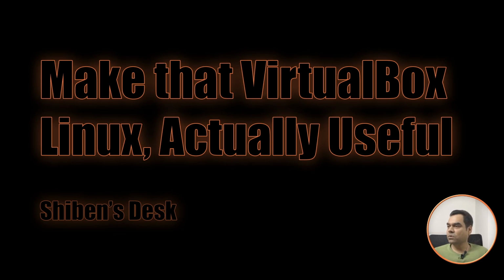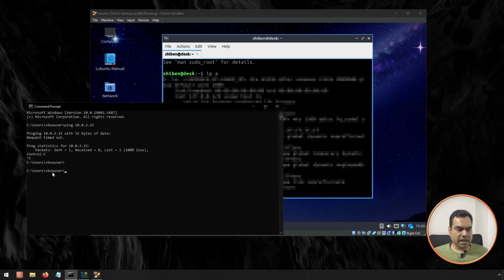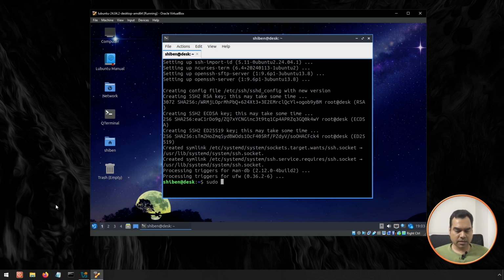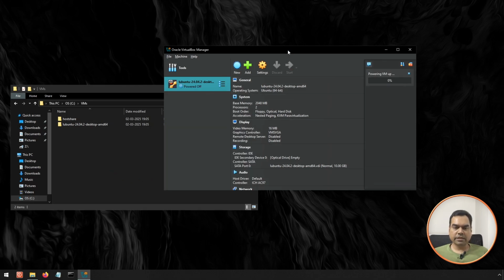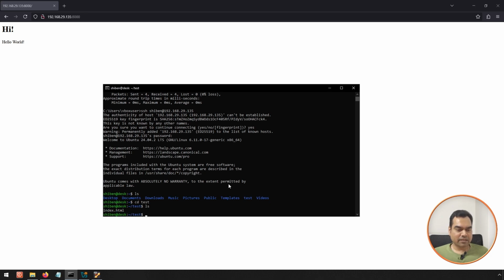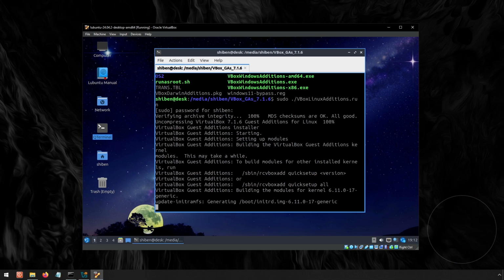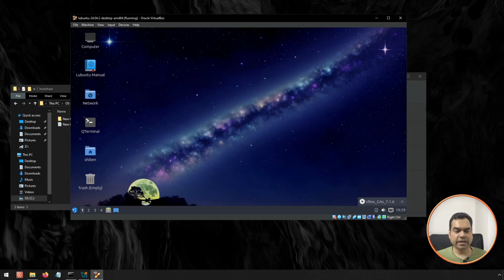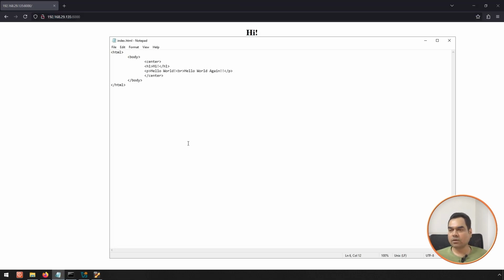Your VirtualBox Linux is Useless Until You do These Few Things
talking about how to install Lubuntu using VirtualBox on Windows. In this video, I show how to make it actually useful by making it available on network, mounting a windows folder and sharing the clipboard with Windows.

Chapters:
00:00 Intro
00:23 Know the files
01:29 Turn off Preview
01:43 Out of Box Lubuntu = Not very usable
04:01 What bare minimum features we need
04:21 Preparing Lubuntu for some features
05:46 Enabling some capabilities from VirtualBox
07:35 Now Lubuntu has an IP Address
11:10 Install VirtualBox Guest Additions
13:22 Mount Window's Folder inside Lubuntu
14:34 Make the Windows mount permanent
15:50 Check clipboard is being shared
16:24 Demo a use case for development
17:58 Conclusion